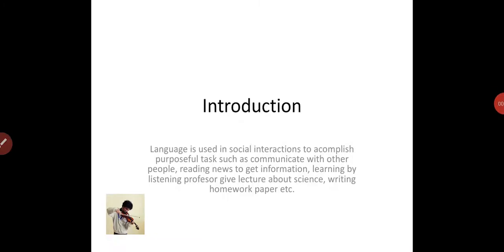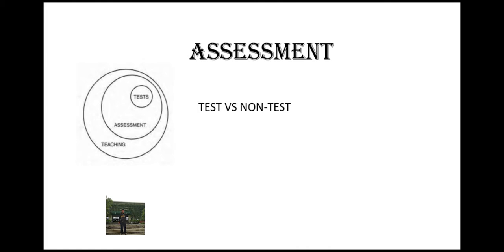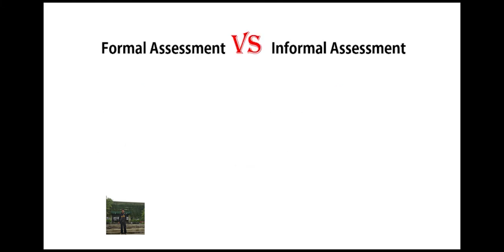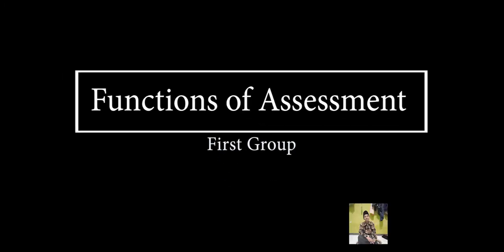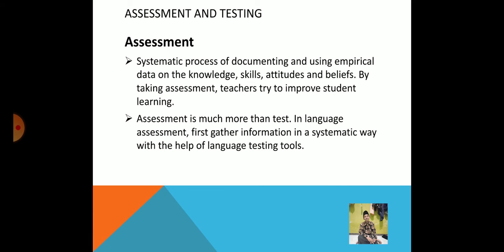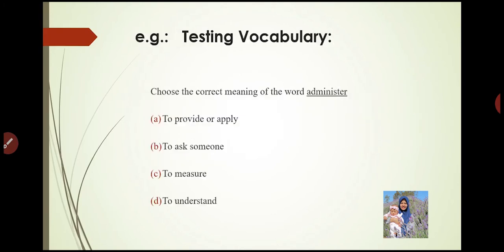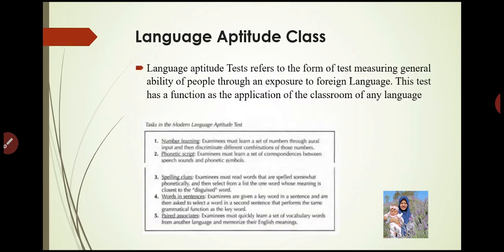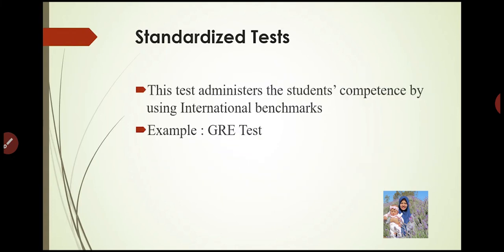Assessment in ELT - Test and Non-test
Part 1 : Ahmad Farrih Muzakki
Part 2 : Achmad Saifur Rijal
Part 3 : Abdul Muhith
Part 4 : Ana Fitrotul Laila